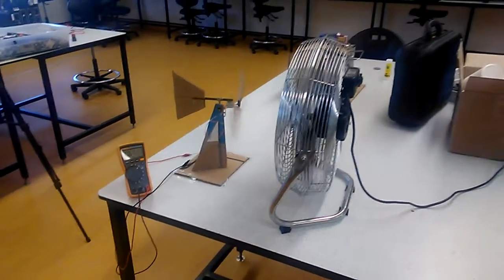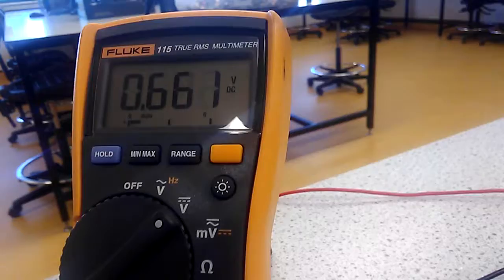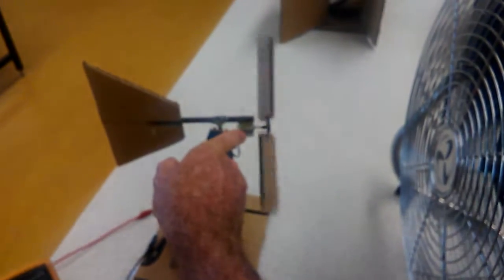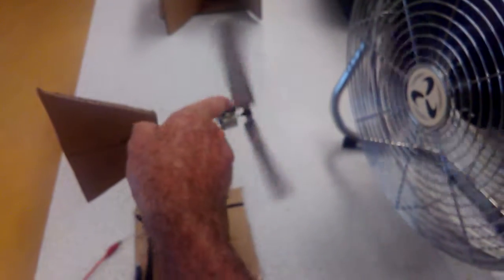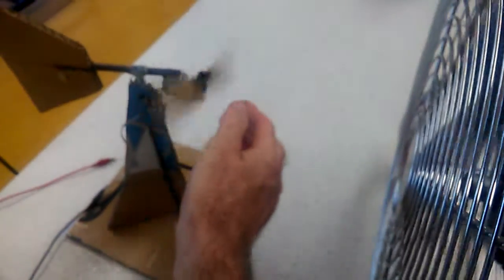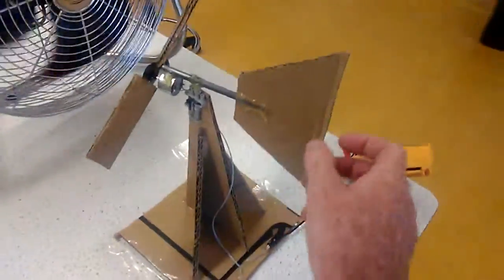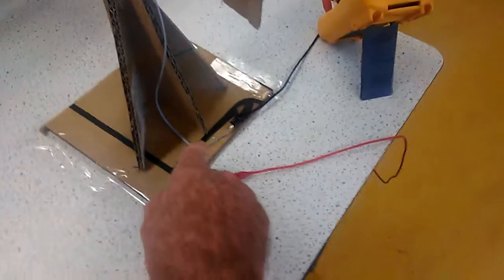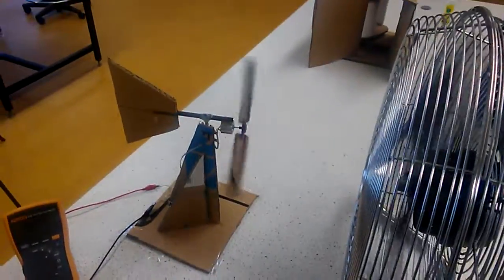Wind Generator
Hey everyone I thought I'd try more traditional wind generator design which is easily recognisable and I just got the motor out of a CD player. You can see there's no gearbox on there and also the advantage of this design is that it's actually a lot simpler and it can follow the wind direction and it's generating .7 volts so if that was geared it would obviously generate a much higher voltage course it comes down to the motor as well. so it's not exactly a fair comparison because it's two different Motors into two different designs.